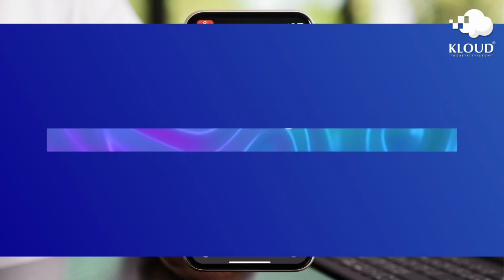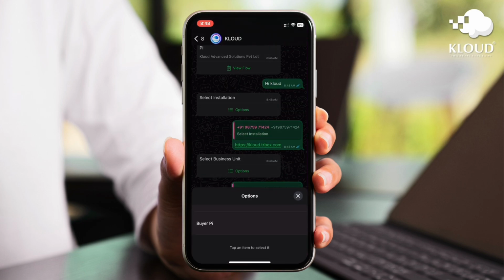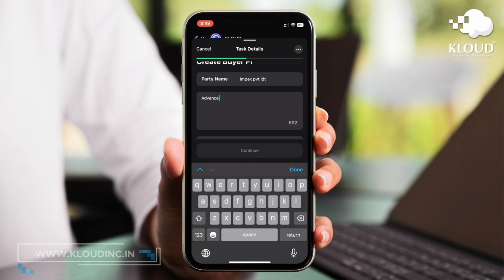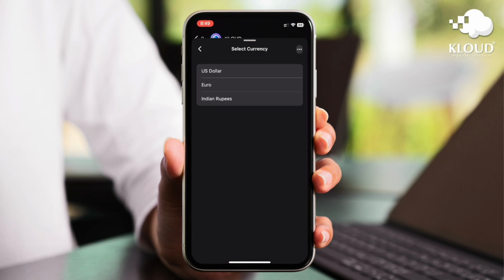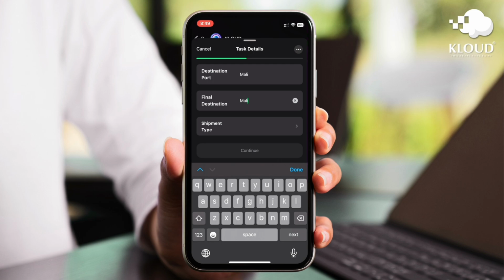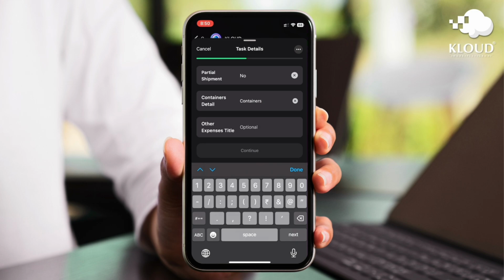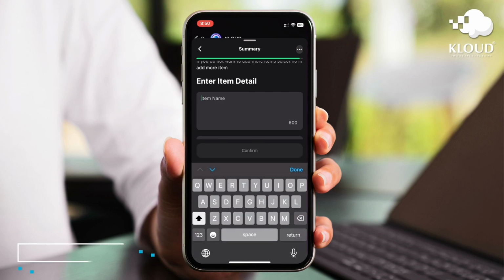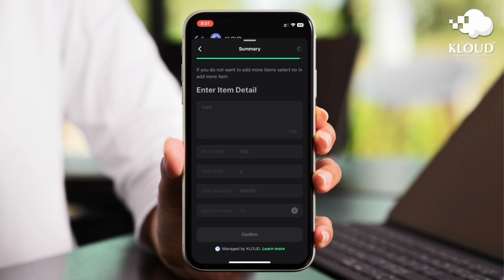HOW TO CREATE BUYER PI WITH KLOUD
In this video, we’ll guide you through the process of creating a Buyer Proforma Invoice (PI) directly via WhatsApp using our ERP software, KLOUD.

With KLOUD’s WhatsApp integration, you can:
- Instantly generate Buyer PIs
- Share invoices with customers in real time
- Customize PIs as per your business needs
- Save time and improve efficiency

This step-by-step tutorial will make it simple for you to raise Buyer PIs through WhatsApp, helping your business move faster and smarter.